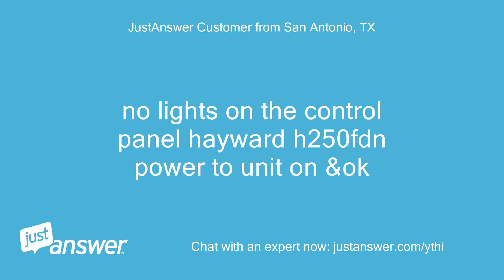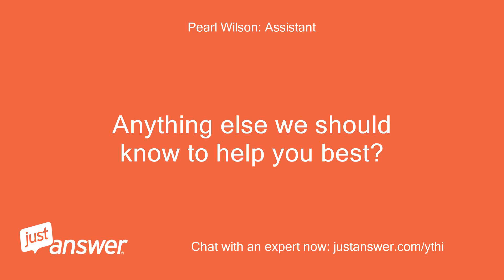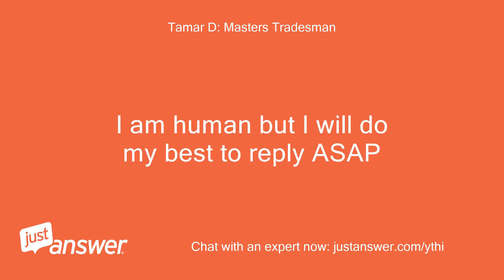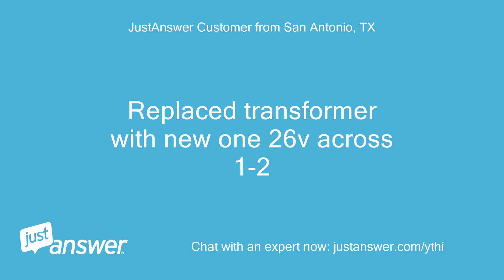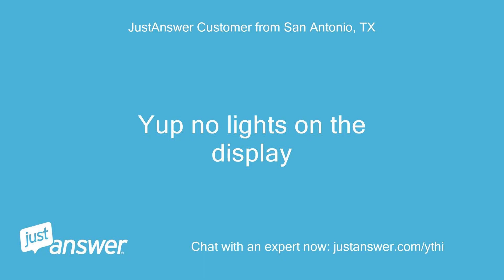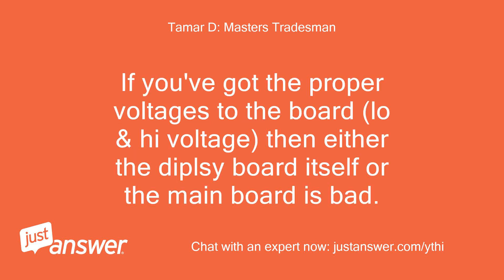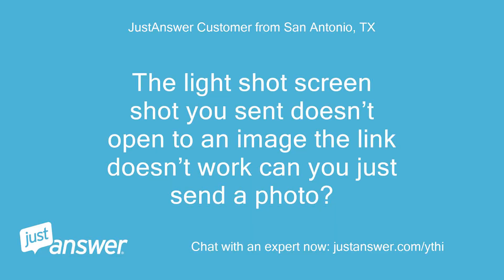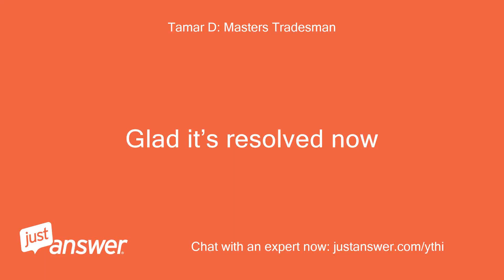No lights on the control panel hayward h250fdn power to unit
JustAnswer Customer from San Antonio, TX: no lights on the control panel hayward h250fdn power to unit on &ok
Pearl Wilson: Assistant: Who makes your lighting?
JustAnswer Customer from San Antonio, TX: aprox 8 years
Pearl Wilson: Assistant: How long has this been going on with your lighting?
JustAnswer Customer from San Antonio, TX: just started 4 days ago replaced fuse board and transformer
JustAnswer Customer from San Antonio, TX: thats it
Tamar D: Masters Tradesman: Hi there, my name is*’ve got over 10 years in the trade and I’ll be glad to helpPlease disregard any automated phone request or service requests as they are generated by the website.
Tamar D: Masters Tradesman: You do not have to accept phone requests unless you want phone service from mePlease bear with my responses, actively working on the job site also.
Tamar D: Masters Tradesman: I am human but I will do my best to reply ASAP
Tamar D: Masters Tradesman: Have you verified that the breaker is not tripped?
Tamar D: Masters Tradesman: Have you had any storms or lightning or any power surges?
Tamar D: Masters Tradesman: Look forward to helping you thanks
JustAnswer Customer from San Antonio, TX: Breaker ok have power to the unit verified
Tamar D: Masters Tradesman: Do you have a multimeter that you can check both sides of the transformer for voltage
JustAnswer Customer from San Antonio, TX: Replaced transformer with new one 26v across 1-2
Tamar D: Masters Tradesman: Got it, and you've also verified the low voltage fuse isn't popped?
JustAnswer Customer from San Antonio, TX: Checked all the fuses & also replaced fuse board with new one
Tamar D: Masters Tradesman: Can you upload a photo of the board and how you have it wired?
JustAnswer Customer from San Antonio, TX: All the wireing is factory plug in voltage is 240
Tamar D: Masters Tradesman: So the display what's not lighting up?
JustAnswer Customer from San Antonio, TX: Yup no lights on the display
Tamar D: Masters Tradesman: and you have 24v here: http:/
Tamar D: Masters Tradesman: If you've got the proper voltages to the board (lo & hi voltage) then either the diplsy board itself or the main board is bad.
Tamar D: Masters Tradesman: Does the unit attempt to come on and run or do anything?
JustAnswer Customer from San Antonio, TX: When power is first turned on the evac.
JustAnswer Customer from San Antonio, TX: Fan runs but no lights on the display
Tamar D: Masters Tradesman: Got it.
Tamar D: Masters Tradesman: so you do have 24V on the pic i sent right (those terminals) if so you've got a bad board and possibly display board as well
JustAnswer Customer from San Antonio, TX: Couldn’t open the pic can u resend
Tamar D: Masters Tradesman: http:/
JustAnswer Customer from San Antonio, TX: The light shot screen shot you sent doesn’t open to an image the link doesn’t work can you just send a photo?
Tamar D: Masters Tradesman: Weird I don’t know why.
Tamar D: Masters Tradesman: It’s just showing where 24v goes into the board
JustAnswer Customer from San Antonio, TX: Thank u dark here now will check voltage tomorrow
Tamar D: Masters Tradesman: Sounds good
Tamar D: Masters Tradesman: Let me know
JustAnswer Customer from San Antonio, TX: Thanks for your input the problem was in the display board
Tamar D: Masters Tradesman: Glad it’s resolved now